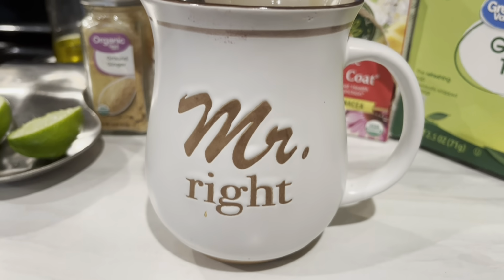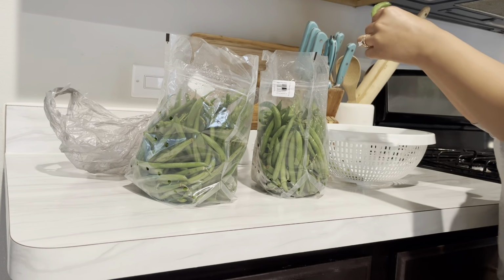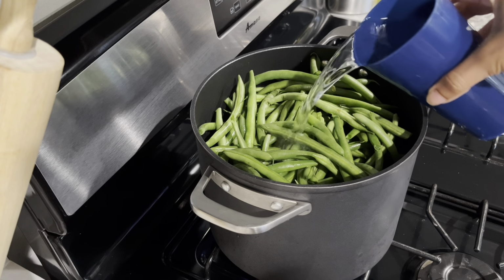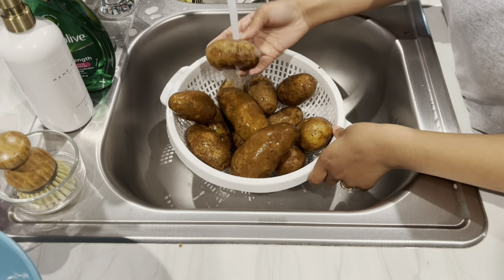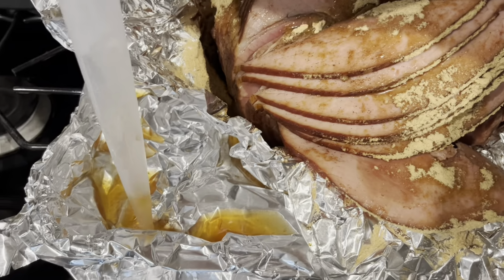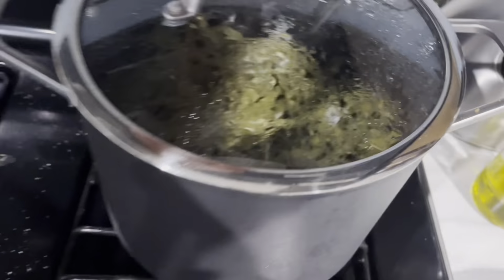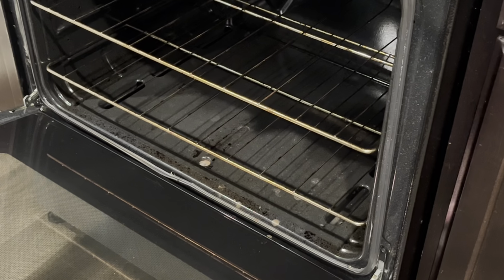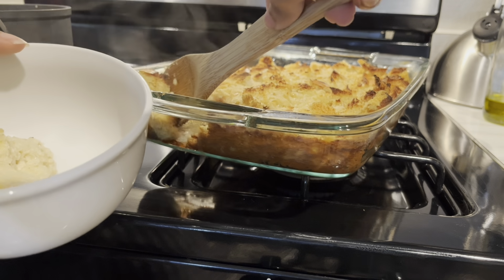Cook with me for Easter Dinner | Simple, Affordable Southern Dinner + Dessert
Cook with me for Easter dinner! Plus dessert

Enjoy this relaxing cook with me. Easter dinner on a budget. What are your Easter meal plans? This affordable meal cooks for up to 10 people.